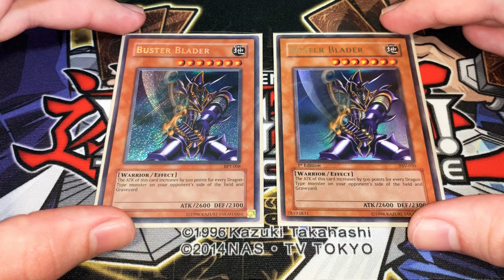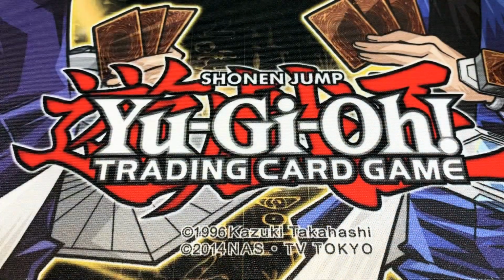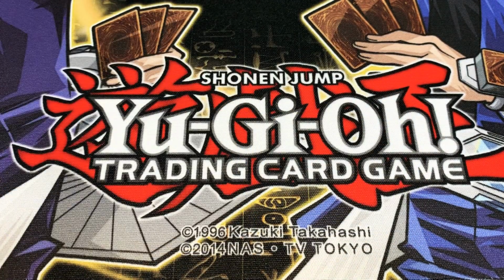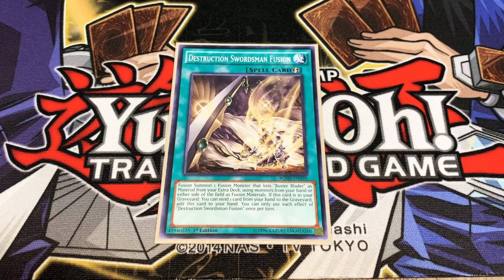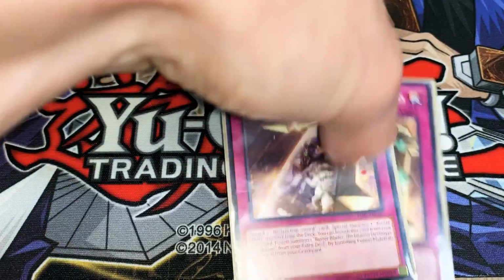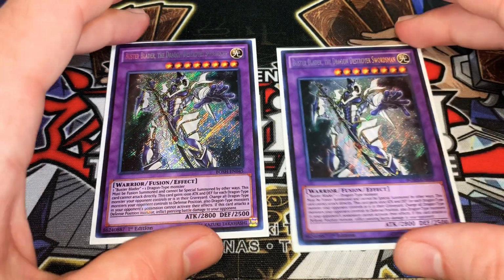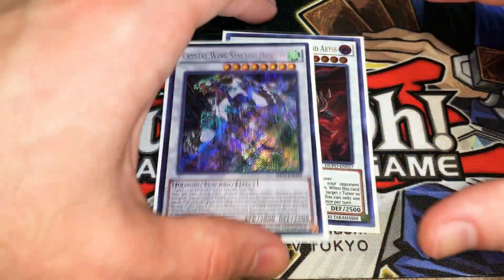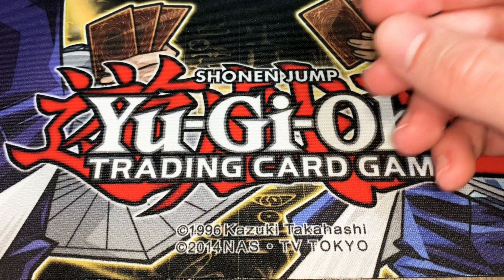Yu-Gi-Oh! BEST! COMPETITIVE! BUSTER BLADER DECK PROFILE - PURE BUILD - TOP NEW DECK! MARCH 2020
**Crystal Wing no longer works in this specific build, it was just more a place holder for Savage Dragon**

Apologize for the word jumbling here and there again.

Yu-Gi-Oh! Buster Blader Deck profile  Pure Core - Going 1st Build - March 2020 - Post Ban list.

Please let me know what ya think!